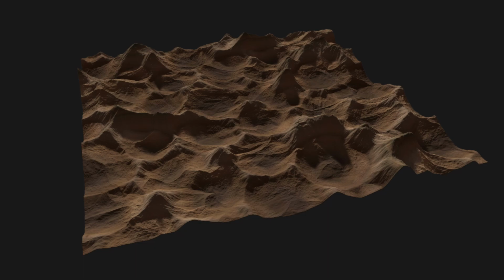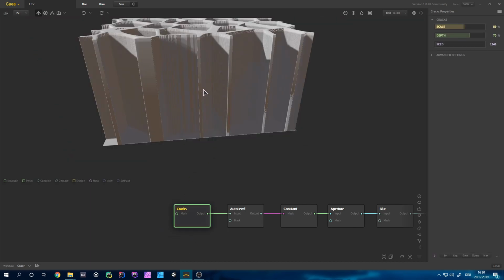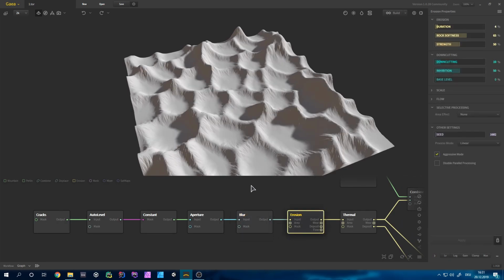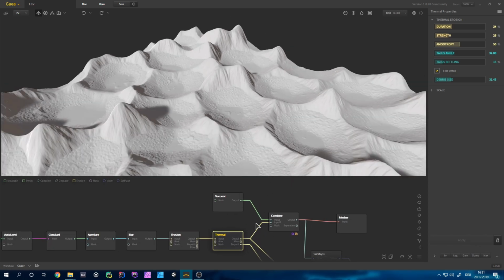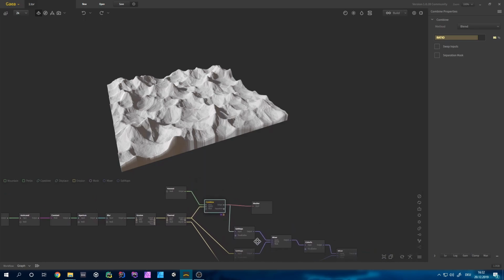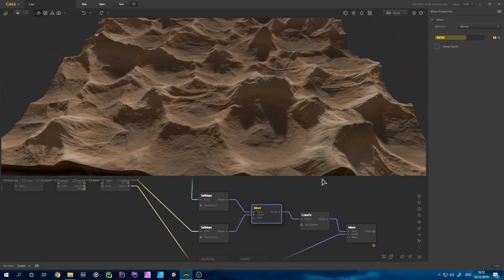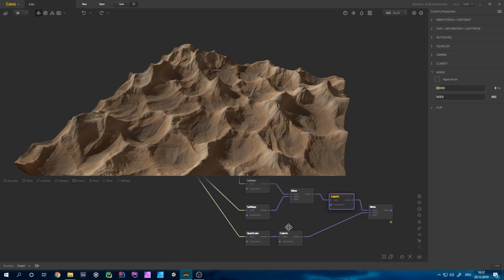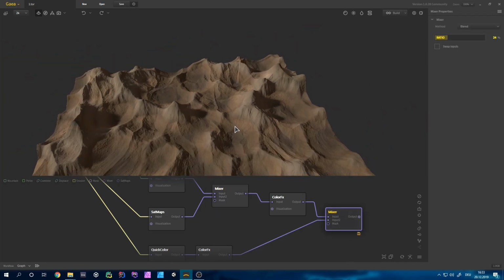How to create a Rocky Landscape [Gaea] | English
Today I show you how to create a Rocky Landscape.

Software used:
-Unity 2019.2
-Affinity Photo

My computer:
-2x Corsair Vengeance LPX 4Gb 3000 MHz
-500Gb Samsung Evo 680
-1000Gb WD Blue HDD